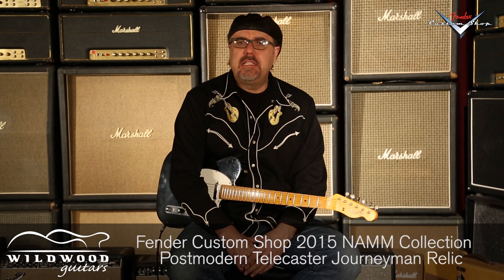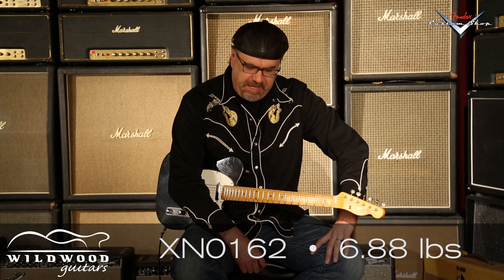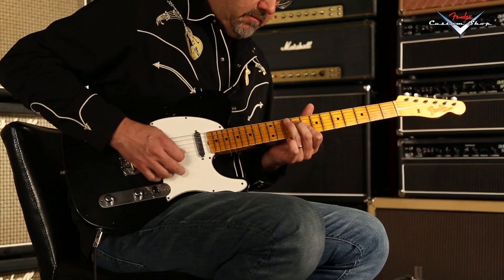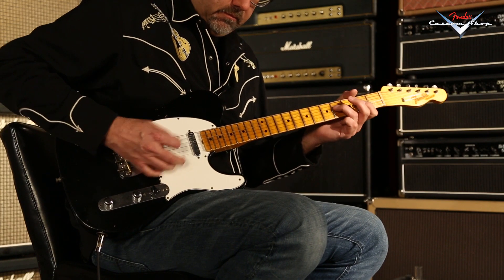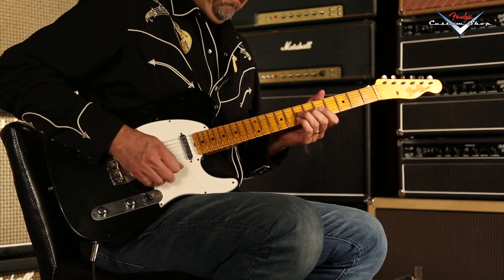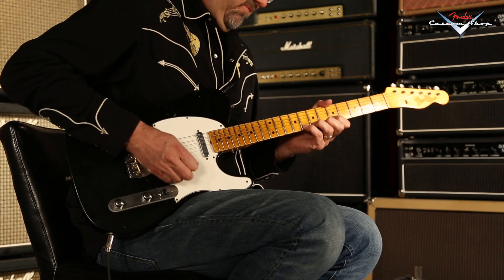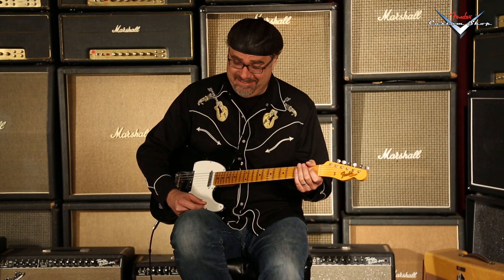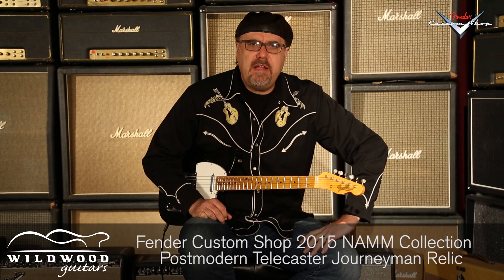Fender Custom Shop 2015 NAMM Collection Postmodern Telecaster Journeyman Relic • SN: XN0162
The 2015 Postmodern Telecaster® is elegantly designed with a reappraisal of modern assumptions. A thoroughly contemporary take on a time-honored classic, it has a lightweight ash body with a comfortably contoured heel, a quarter sawn maple neck with a finely sculpted '60s "C" profile, a fast compound-radius (9.5"-12") "round-laminated" maple or rosewood fingerboard with 21 narrow jumbo frets, and dual Twisted Tele pickups with three-way switching and Greasebucket tone circuit, which rolls off highs without reducing gain.

Serial Number: XN0162
Brand: Fender Custom Shop
Model: 2015 Collection Postmodern Telecaster Journeyman Relic
Finish Color: Black
Finish Type: Nitrocellulose Lacquer
Weight: 6.88 lbs
Body Wood: Ash
Neck Wood: Quarter Sawn Maple
Neck Shape: Mid 60s "C"
Neck Dimensions: .780 1st - .920 12th
Fingerboard: Round-Laminated Maple
Fingerboard Radius: 9.5" to 12" Compound Radius
Scale Length: 25.5"
Frets: 21 Narrow Jumbo
Pickups: Custom Shop "Twisted" Single-Coil Tele
Controls: 1 Volume, 1 Tone with Greasebucket, 3-Way Switch
Hardware : Nickel/Chrome
Tuners: Vintage Style
Bridge: RSD (Research Special Division) Telecaster
Pickguard: 3-Ply Parchment
Case: Black Hardshell Case
COA: Yes